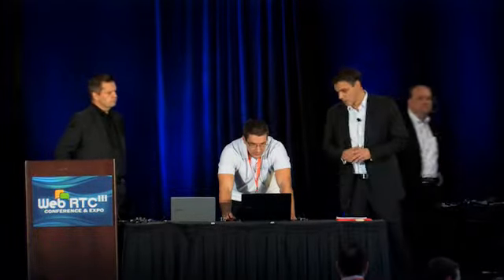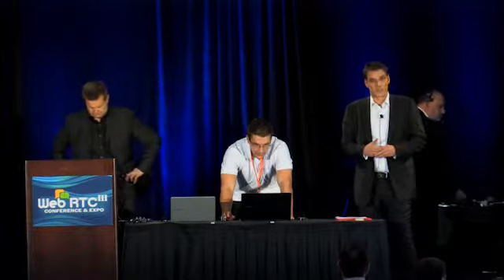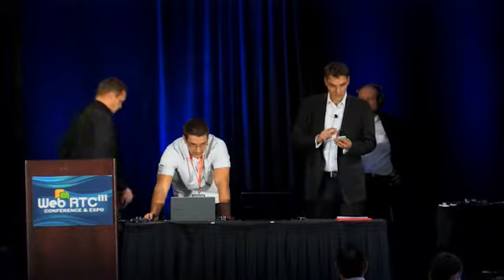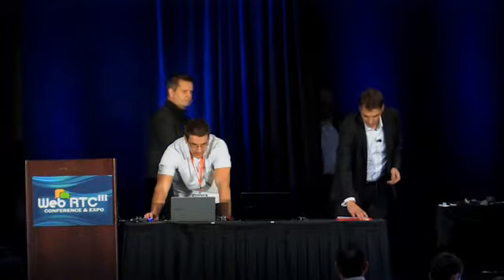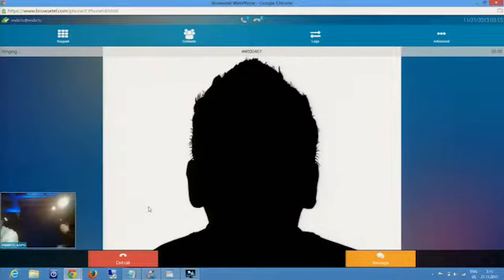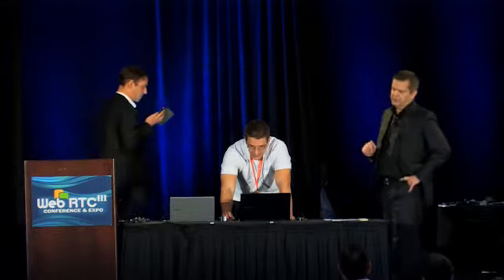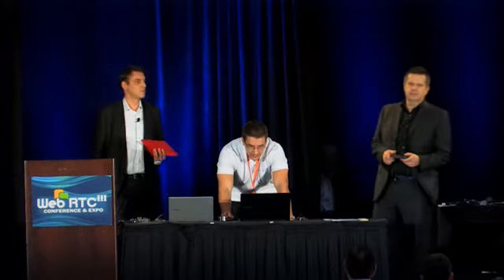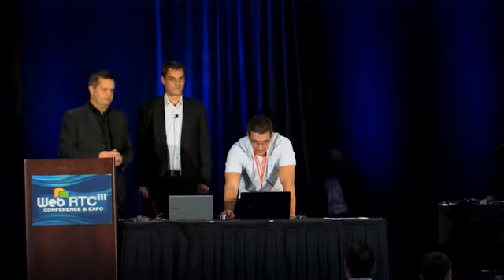WebRTC Santa Clara 2013 Demo: Browstel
Demo Presentation by Browstel - Dec 04, 2013